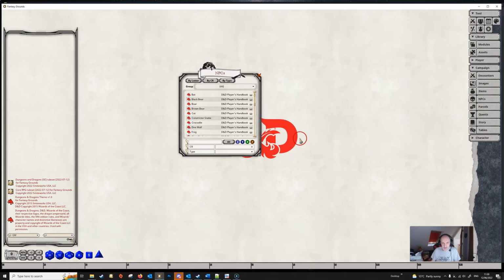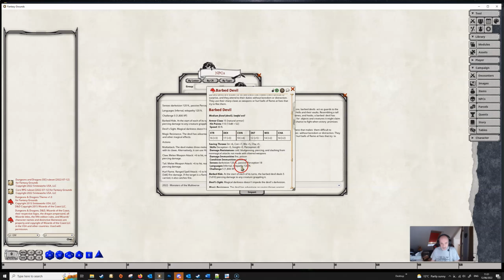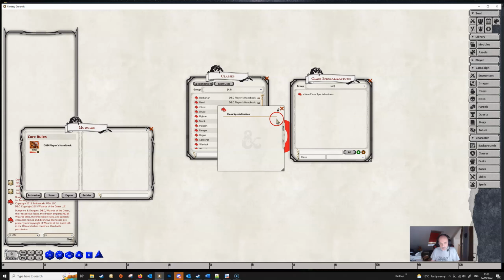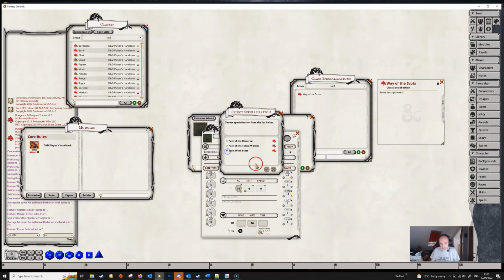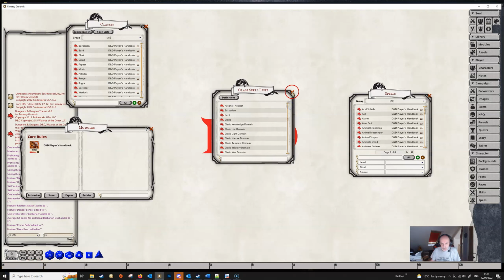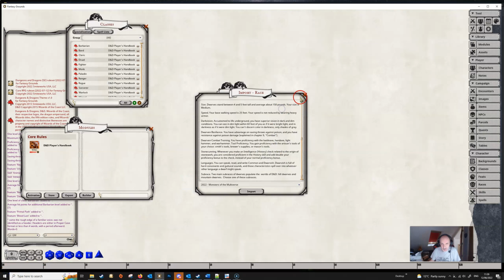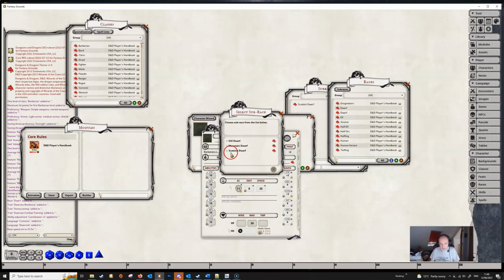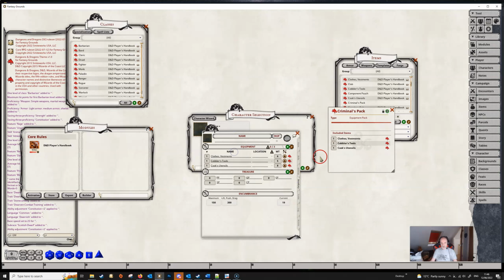Upcoming Ruleset Features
A quick and dirty video covering some of the upcoming features in the 5e ruleset currently in TEST.
Chapters
01:00 NPC Importer
03:35 Class Specialisation
06:20 Spell Lists
07:00 Race Importer
08:45 Subrace Creation
10:57 Equipment Packs